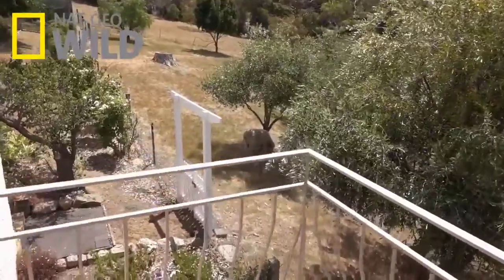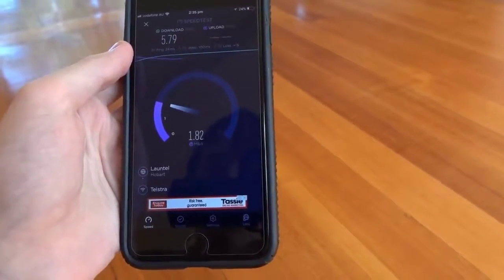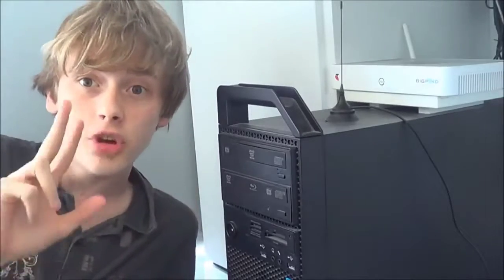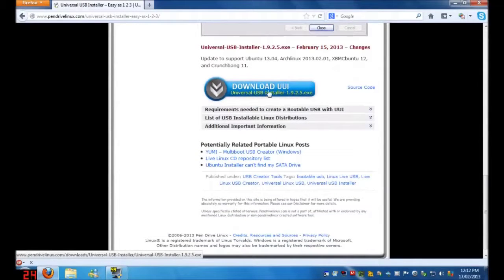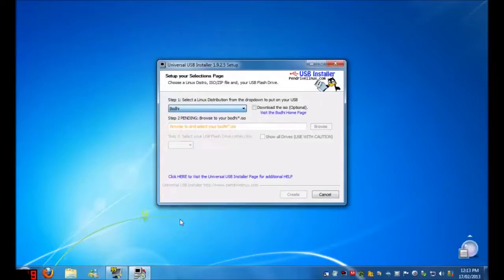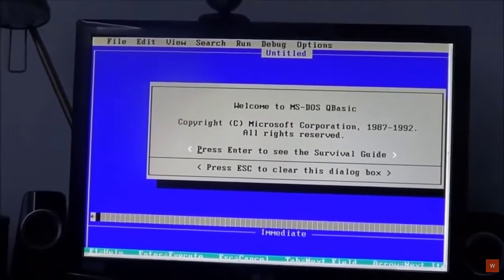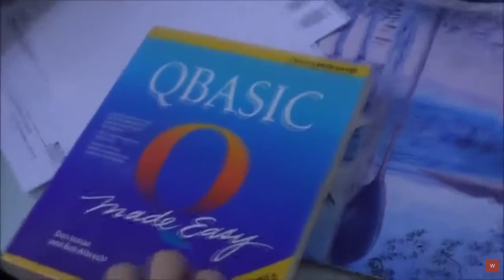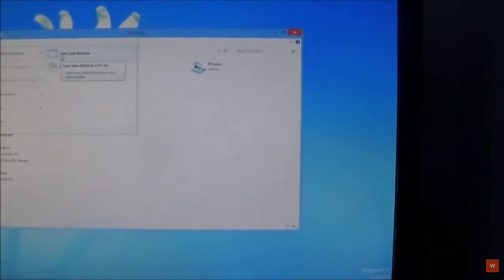Watching OSFirstTimer YouTube Poop.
This video needs no explanation.